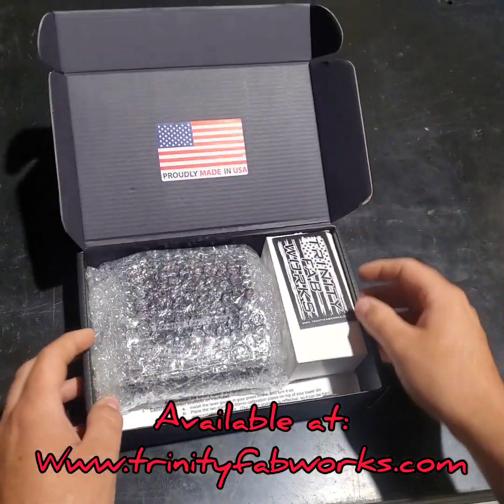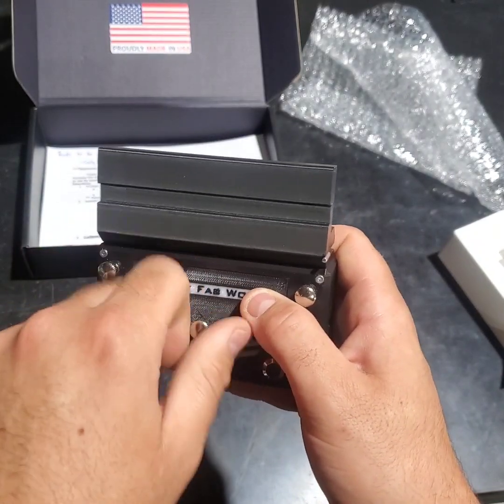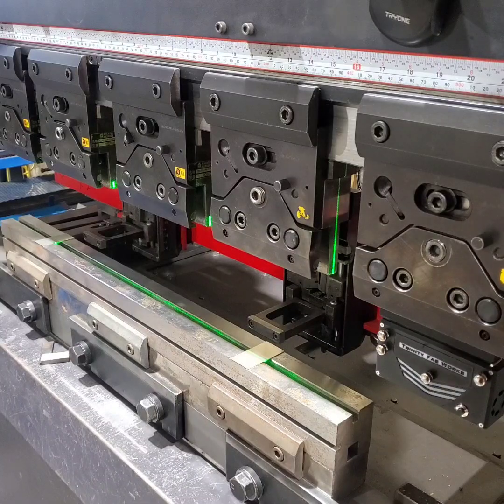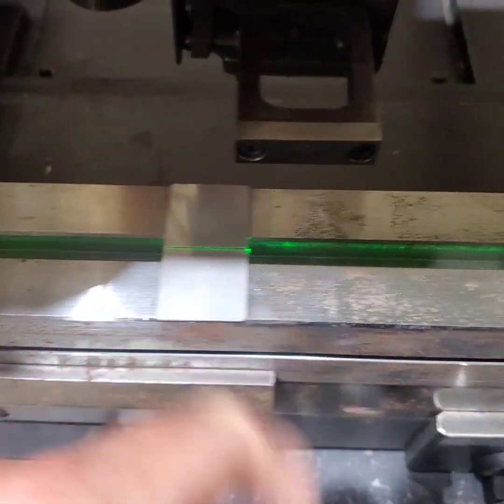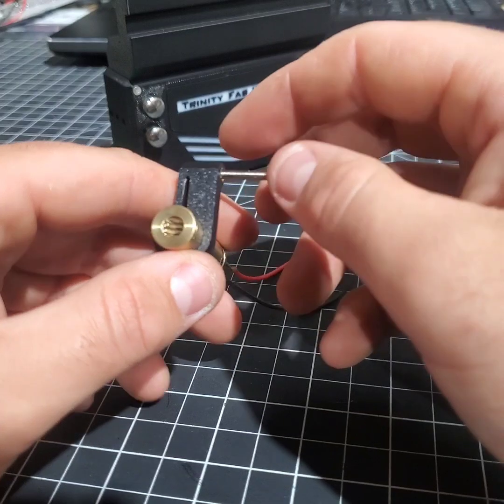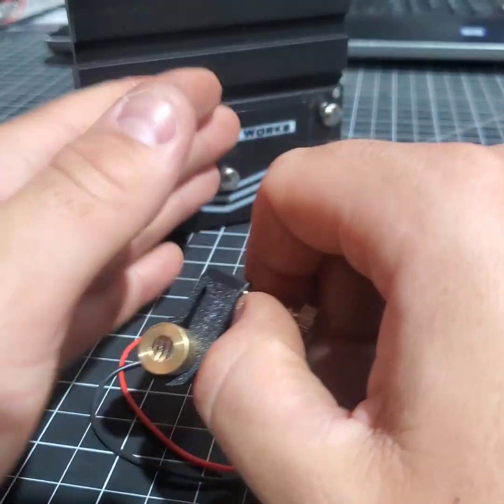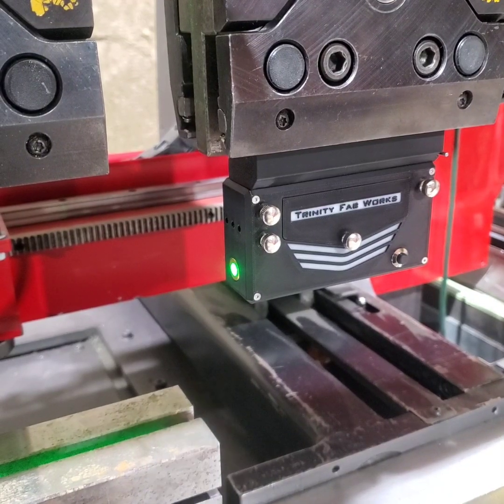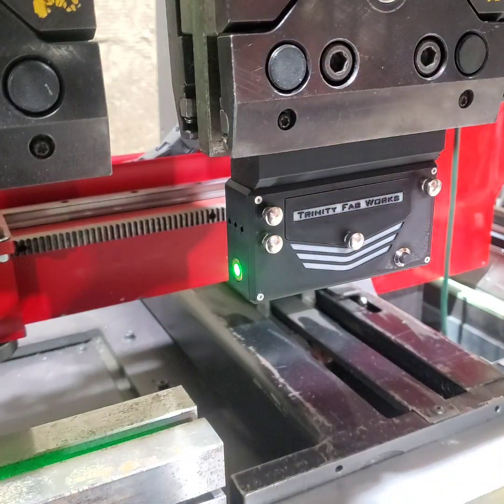Trinity Fab Works Laser Gauge for Press Brakes